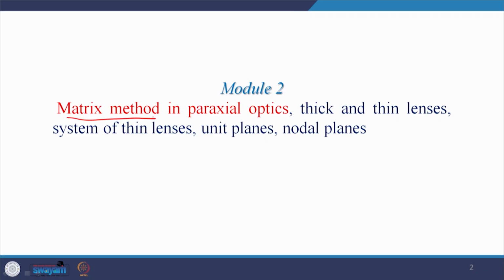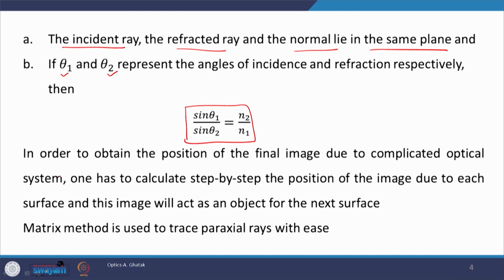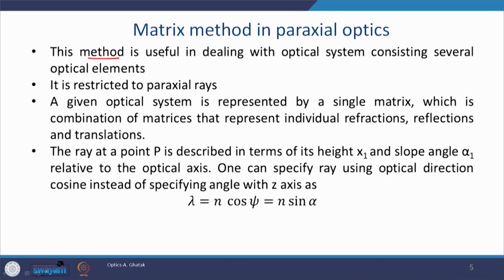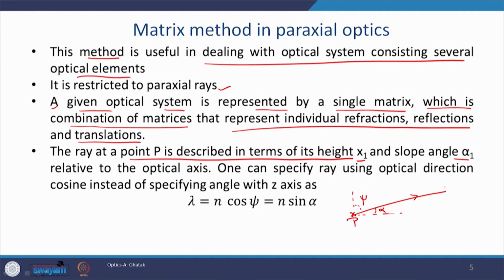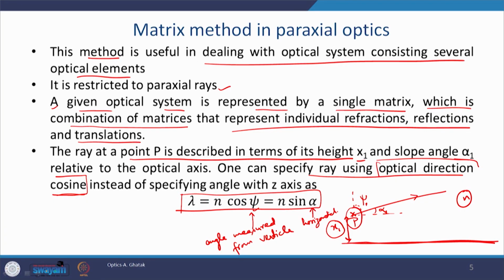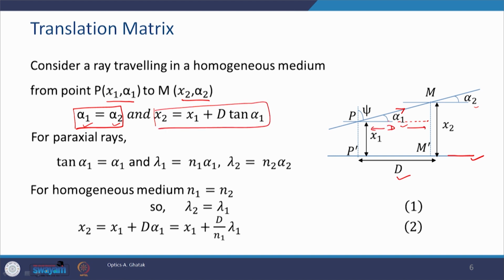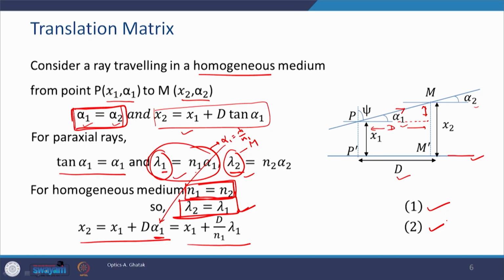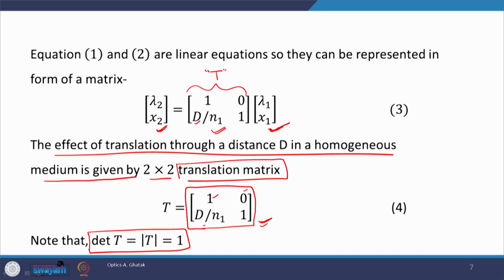Lecture 06 : Matrix method in paraxial optics - I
In this lecture, the matrix method in paraxial optics is discussed.